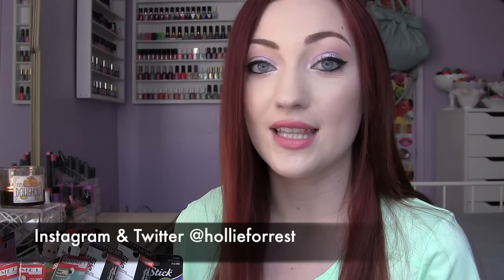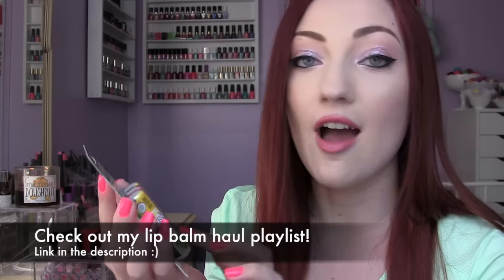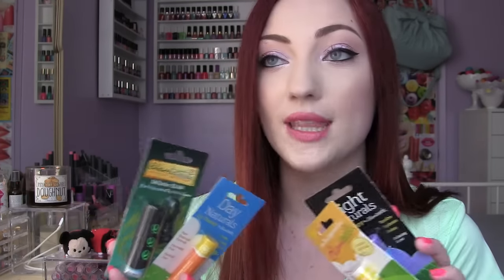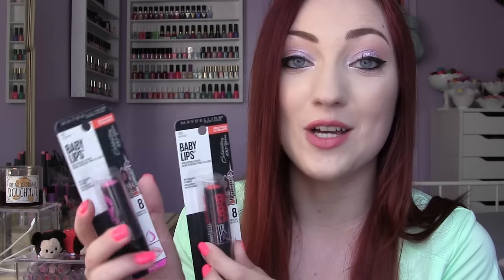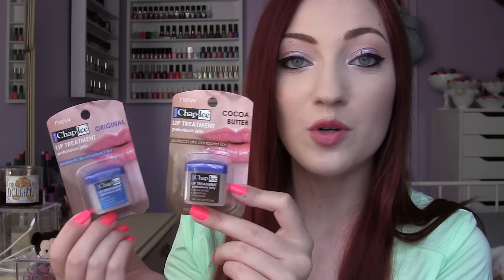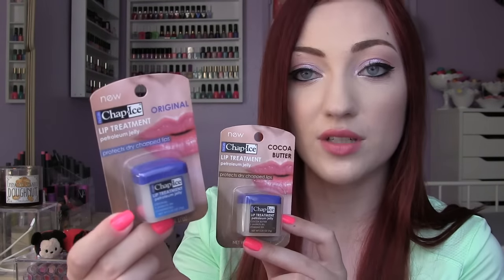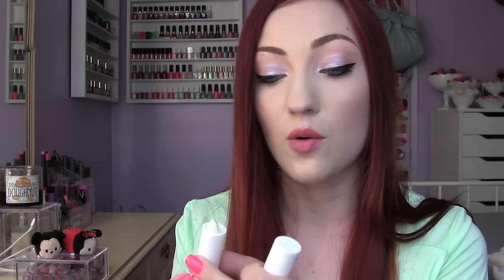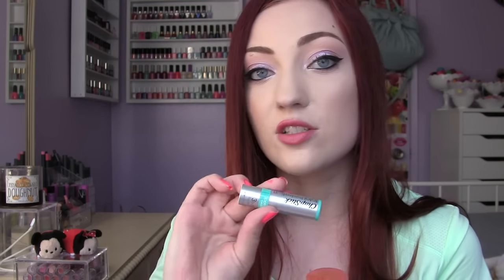LIP BALM HAUL SUMMER 2015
Hey everyone! Time for another lip balm haul! The first one of 2015! I'm so excited to share and talk about my latest lip balm finds :)

It Cosmetics CC+ Cream in Ivory
Makeup Geek Shadows- Creme Brûlée, Beaches & Cream, Daydreamer, Whimsical
WetnWild Blush n Glow Trio- Sunset Junction
Mary Loumanizer as highlight
Maybelline Color Blur Pencil- I like to mauve it
Nails-OCC Anime

Enter GLOWGETTER at checkout for discount

•21

•Dirty Blonde

•Southern California

•L'Oreal Feria Hair Color (Power Reds)- Cherry Crush

•Imovie

What is your favorite lipstick brand?
•Bite Beauty! My favorite shades are Pomegranate + Fig!

•I have a blog that I started before YouTube, called 'eating lipstick'. I wanted to have that name in the title of my channel, so I just kind of came up with HollieEatsLipstick.

 I really appreciate all of your support ♥